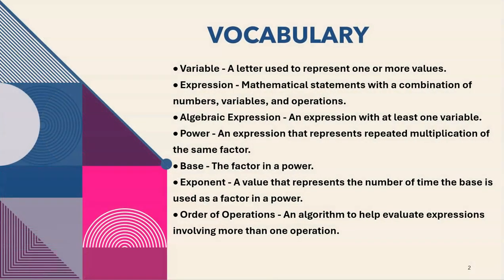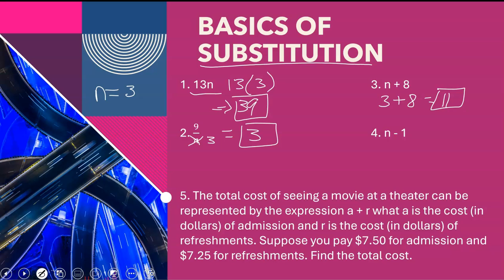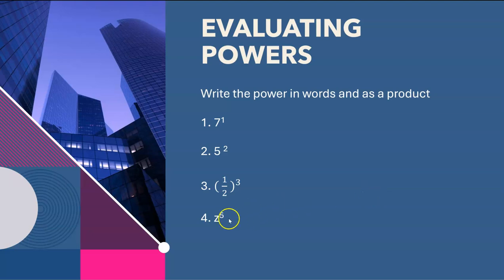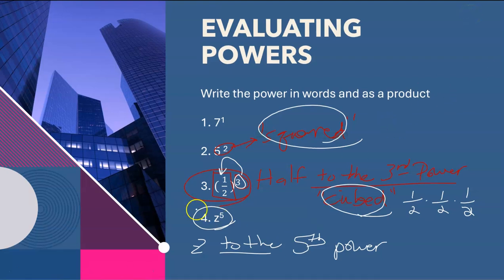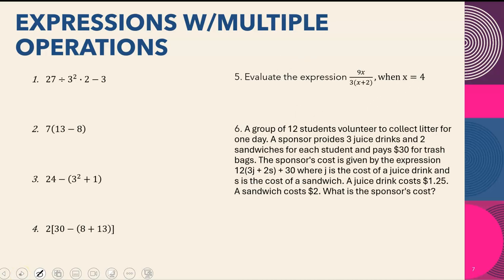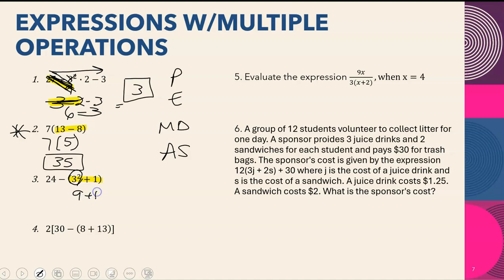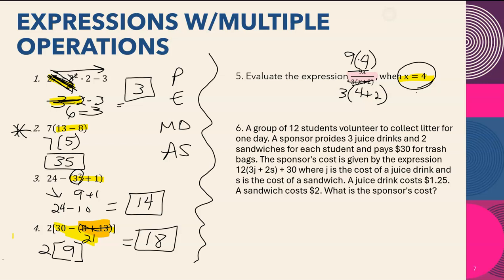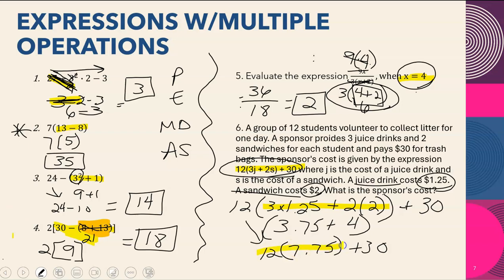Alg I ~1.1-2 Evaluating Expressions